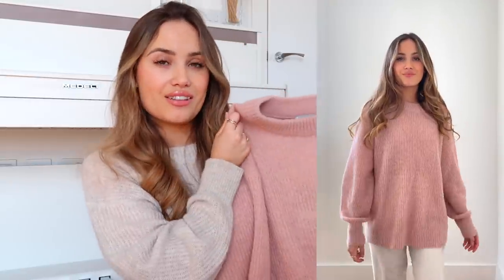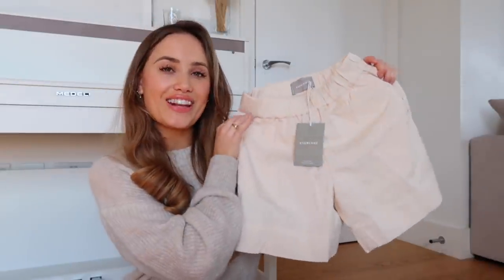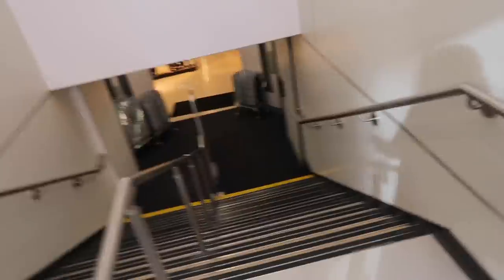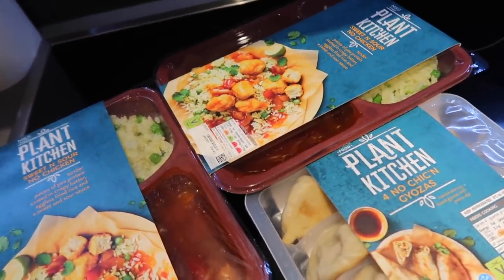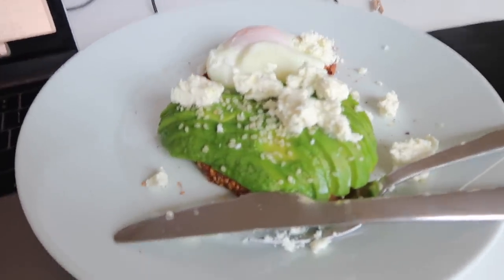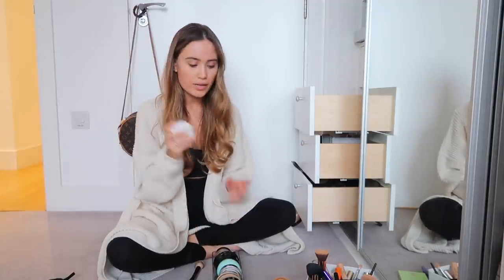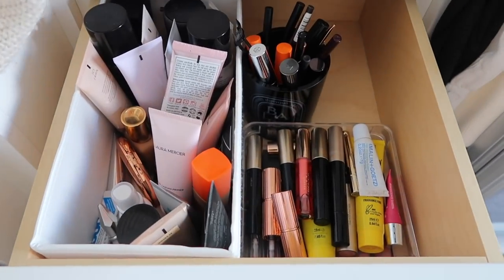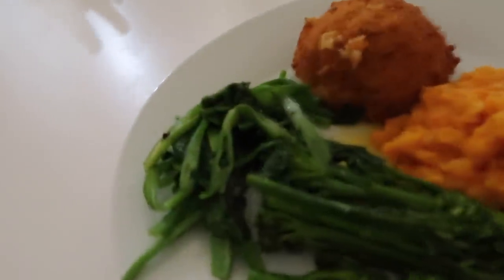EVERLANE HAUL, WALKING AROUND LONDON & A HUGE BEAUTY CLEAR OUT | ad | Kate Hutchins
AD - video in collaboration with Everlane

Links
Grey knit
Pink knit
Light trench S
Black trench S
Jeans 25 ankle
Shorts 0

Filming camera